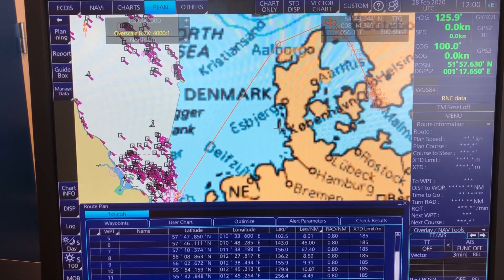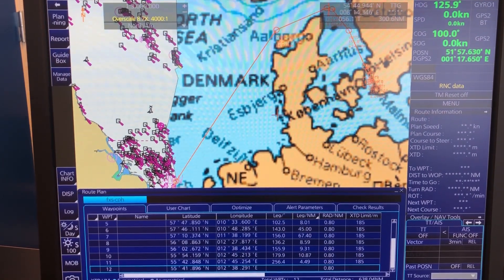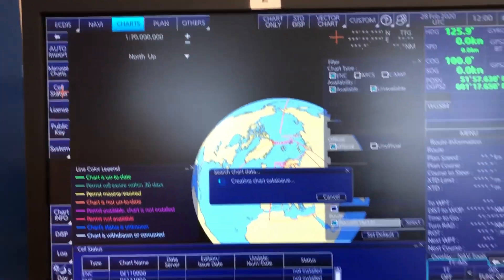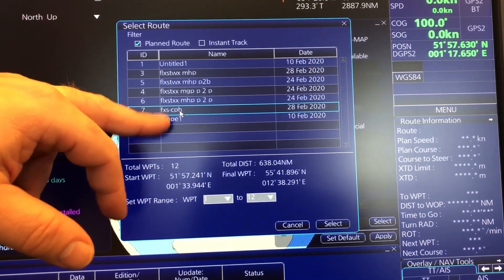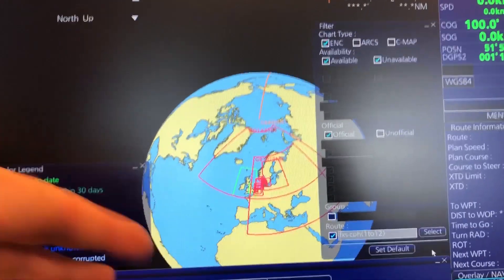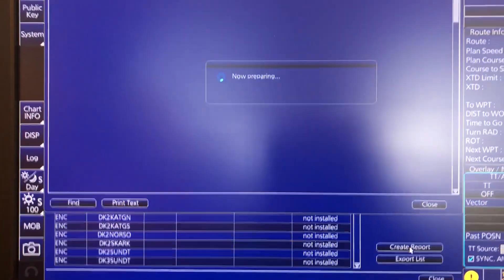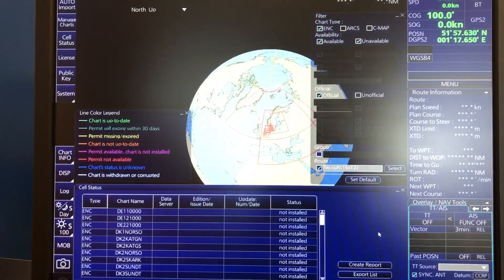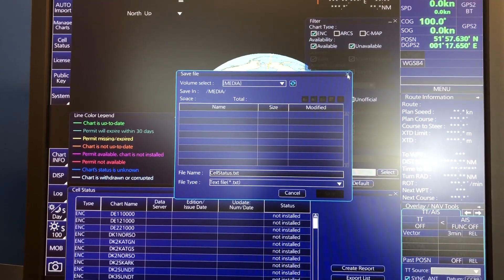How to see which charts you need for the voyage | FURUNO ECDIS tutorial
In this video Morten will explain, where on the FURUNO ECDIS it's possible to see which charts to order for a voyage.